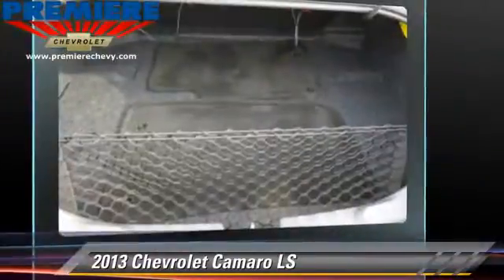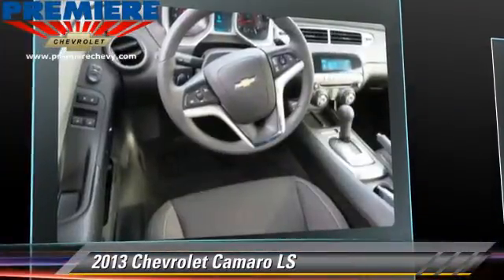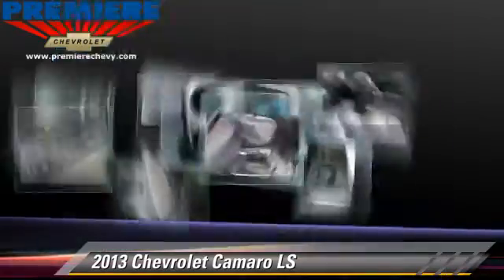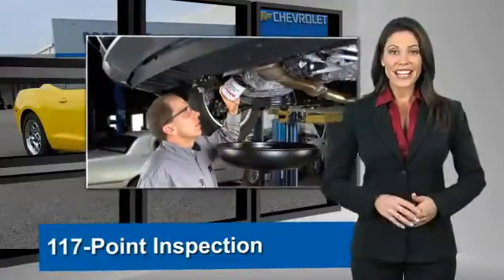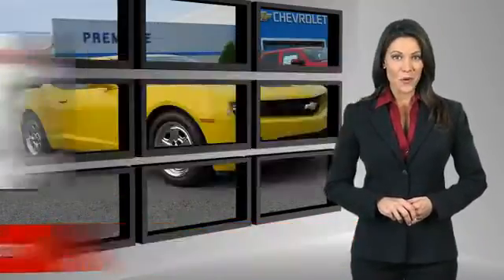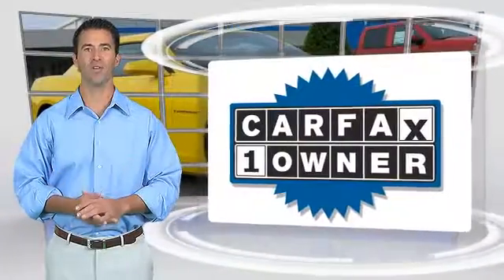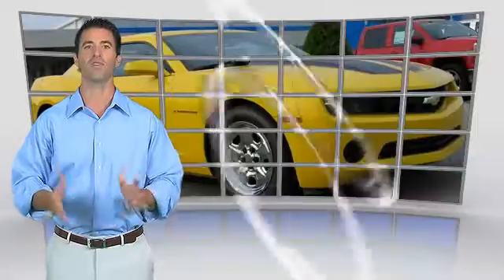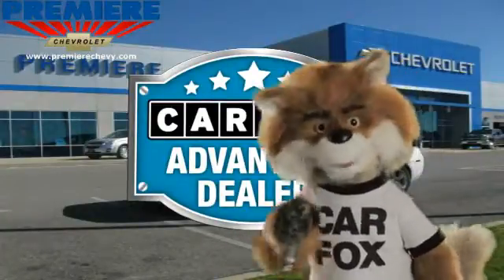Premiere Chevrolet, Bessemer AL 35022 - 109826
Premiere Chevrolet

4990 Premiere Parkway Bessemer AL 35022

[DFIN:3:3038494:U:172:43E4CCA0:39444fd9017e961900a5284b1b1bb870]